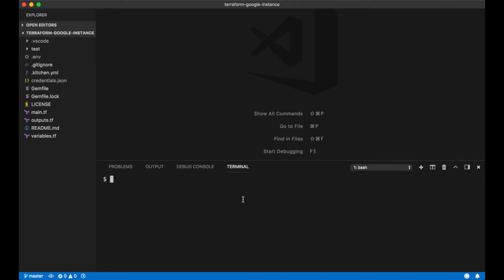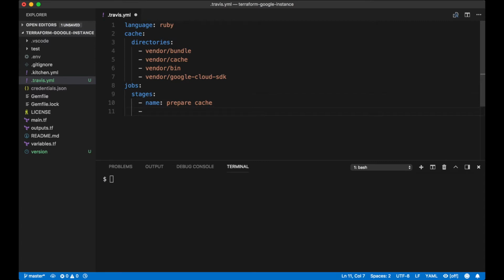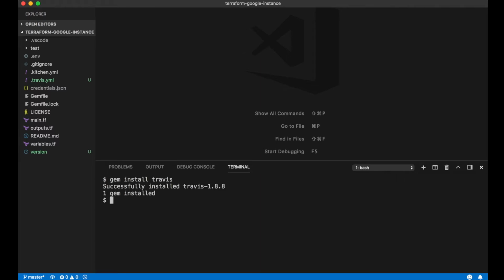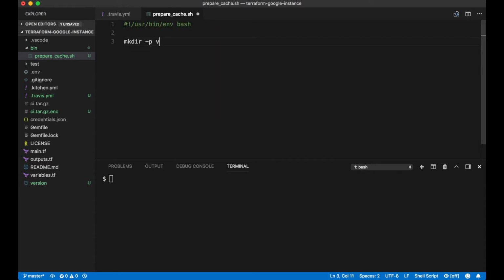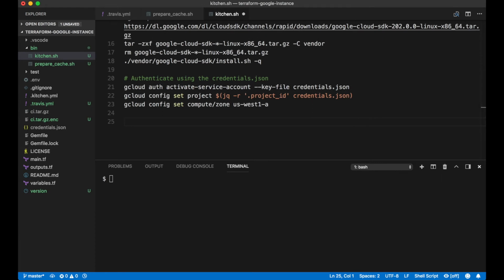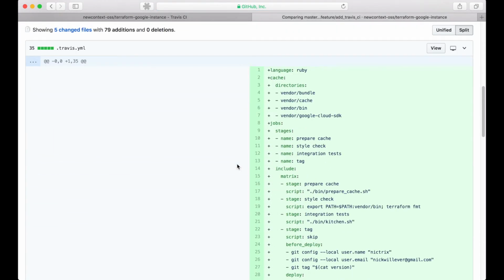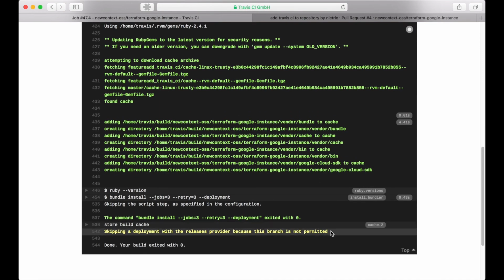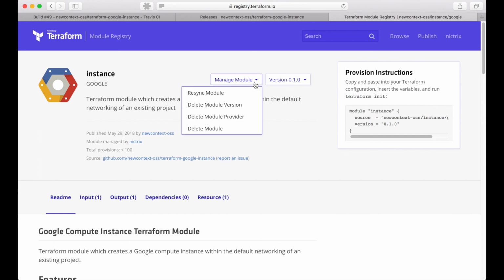Setup Continuous Integration for a Terraform module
Example of using CI with Kitchen-Terraform to test, tag and publish our Terraform module which creates a Google Compute Instance.